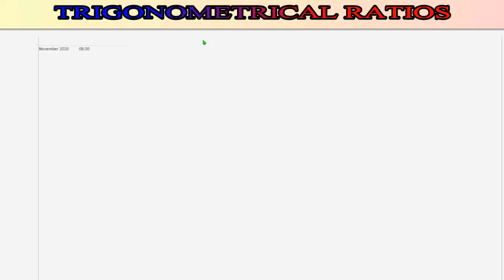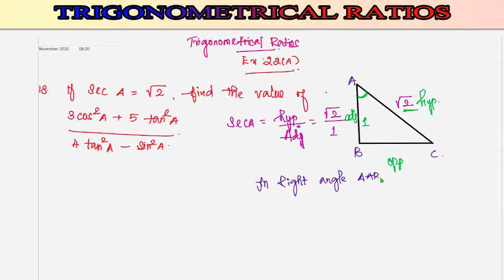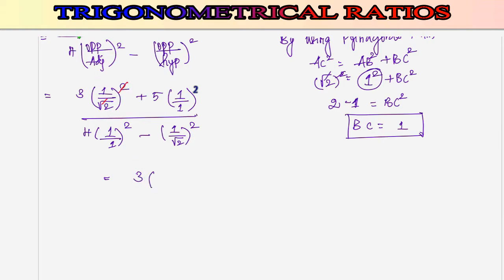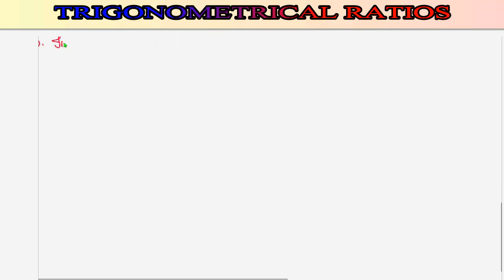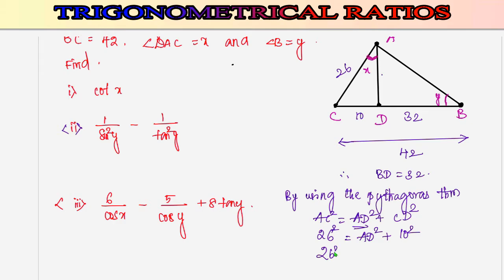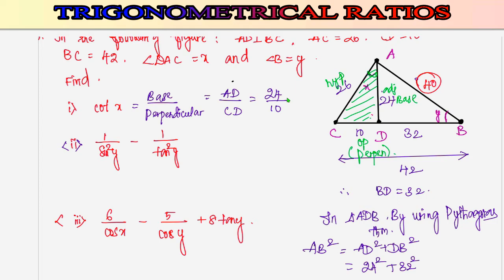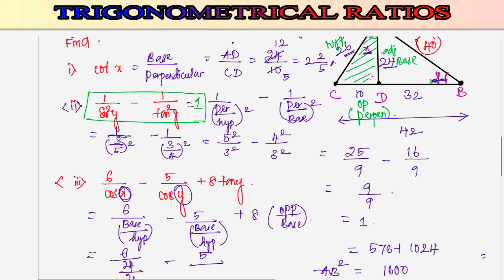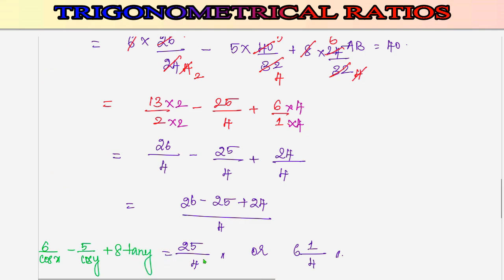TRIGONOMENTRICAL RATIO'S / SOLVING PROBLEMS / ICSE(BOARD)/PART-2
IF ANY DOUBTS PLEASECOMMENT BELLOW Comment box …